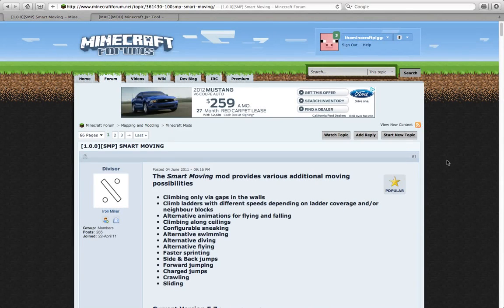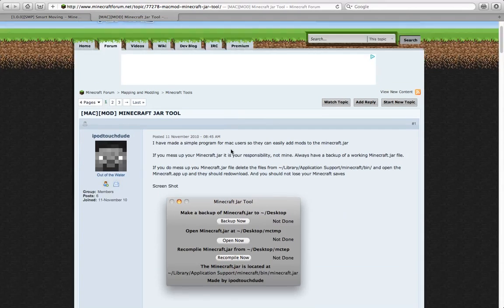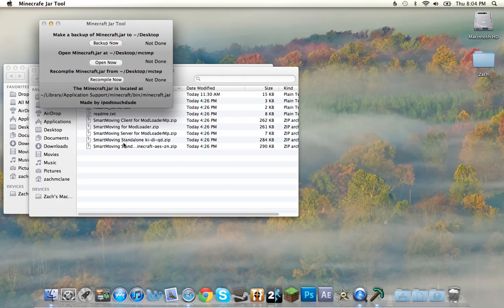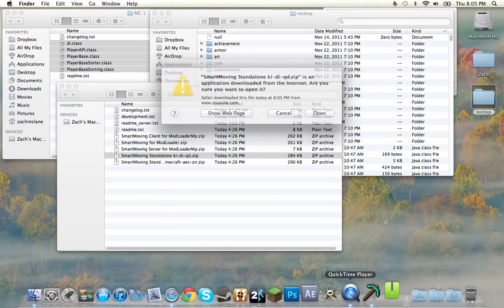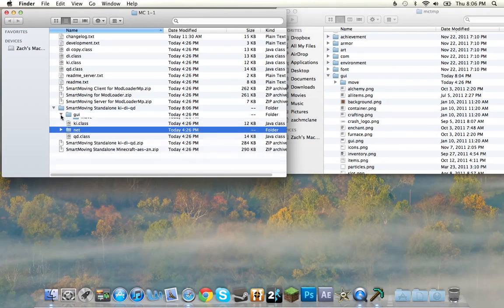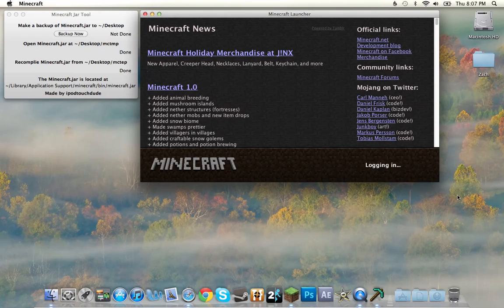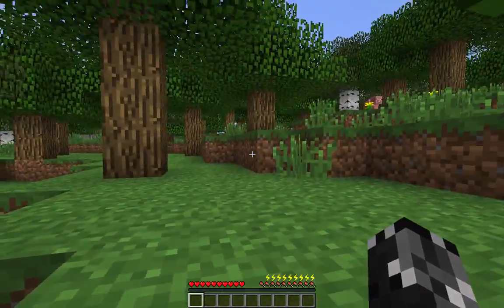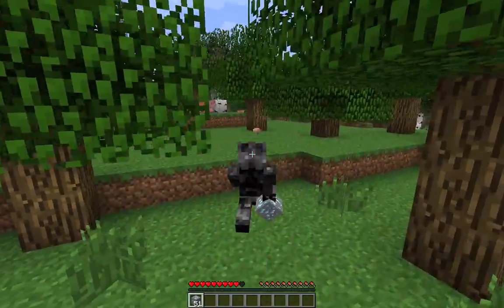How to Install Smart Moving Mod Minecraft 1.2.3 (MAC)